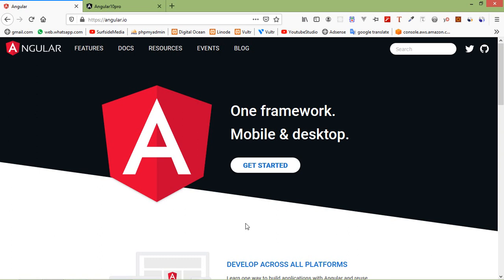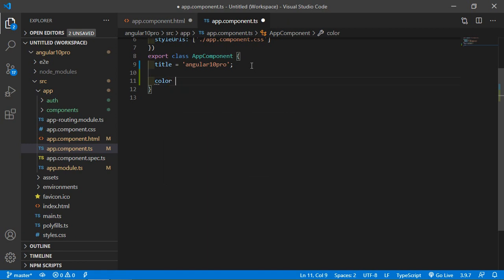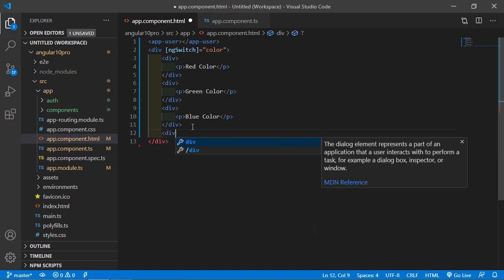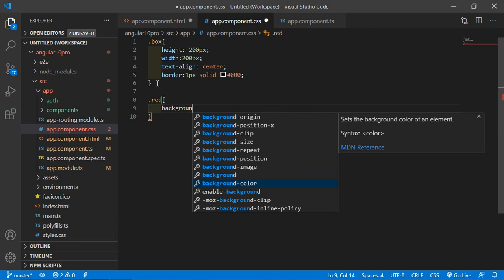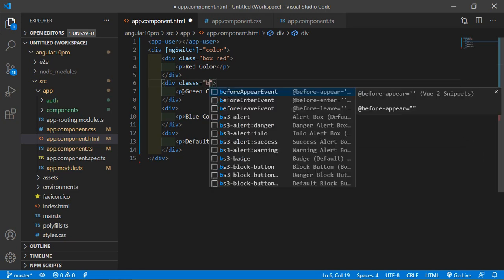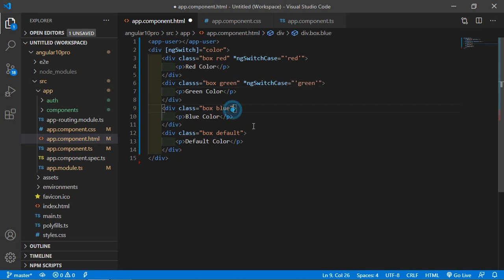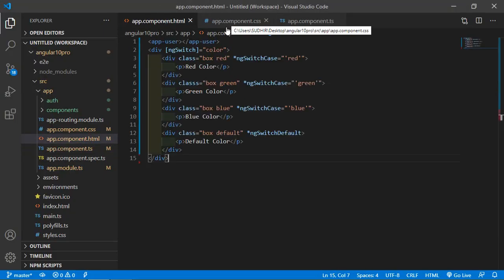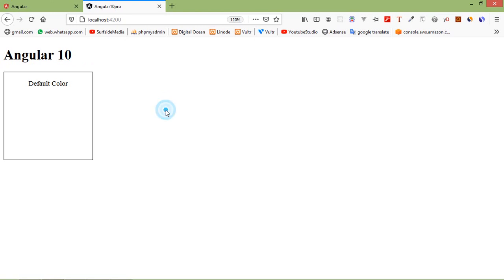Angular 10 Tutorial - ngSwitch Directive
In this video I will talk about ngSwitch Directive.

TOPIC DISCUSSED:

ngIf Directive
ngSwitchCase
ngSwitchDefault

Your Queries -

1.What is ngSwitch Directive in angular 10?
2.How to use ngSwitch Directive in angular 10?
3.What are the steps for using ngSwitch Directive in angular 10?
4.How to add ngSwitch Directive to the dom element in angular 10?
5.How to ngSwitch else in angular 10?